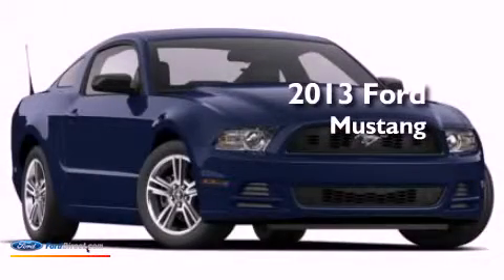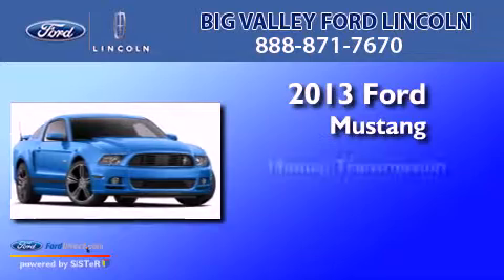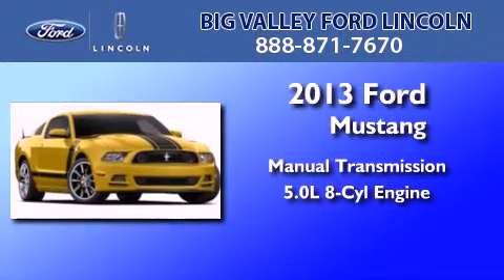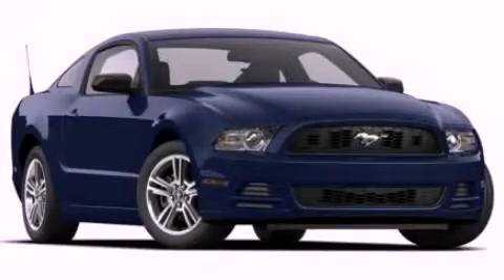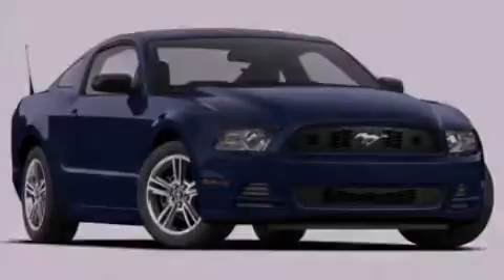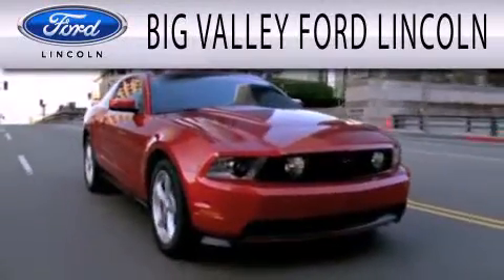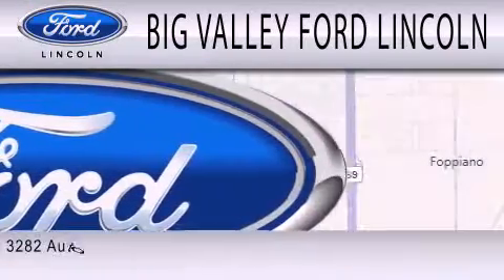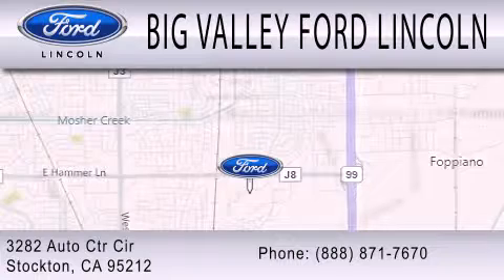2013 FORD MUSTANG Stockton CA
Year : 2013
 Make : FORD
 Model : MUSTANG
 Engine : 5.0L V8 32V MPFI DOHC
 Trans . : MANUAL
 Exterior : DEEP

 Interior : CHARCOAL
 Stock : C1917